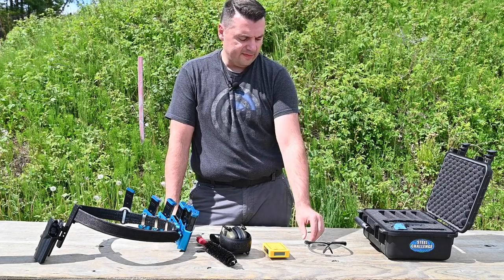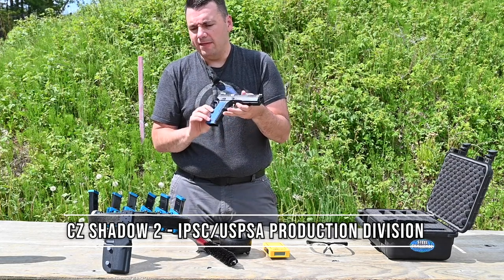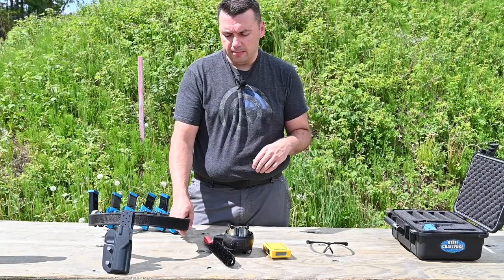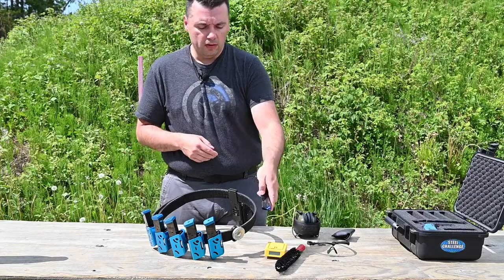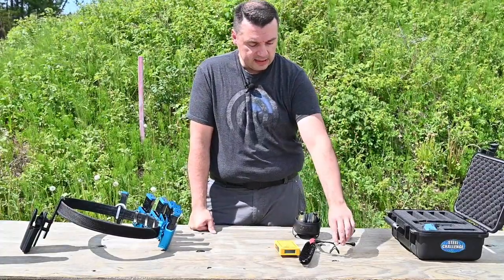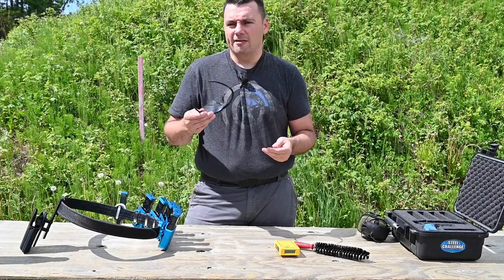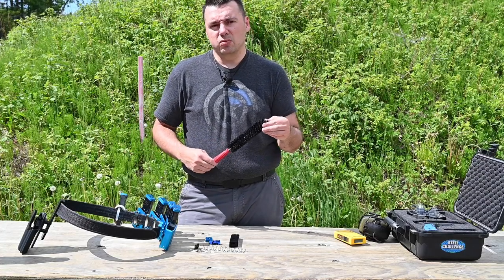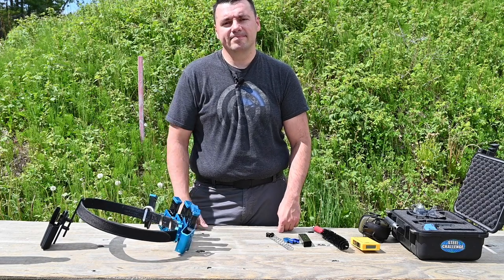Guide to IPSC Gear for Beginners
Have you ever thought about taking up an action shooting pistol-based sport like IPSC (International Practical Shooting Confederation) or USPSA (US Practical Shooting Association), but aren't sure what gear you need to get started? Then this is the video for you!